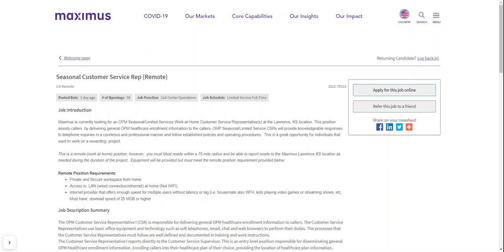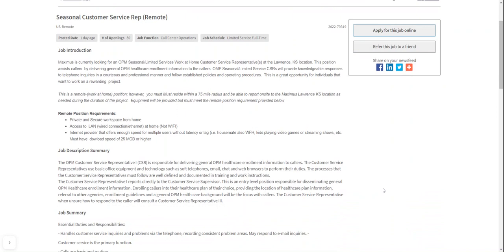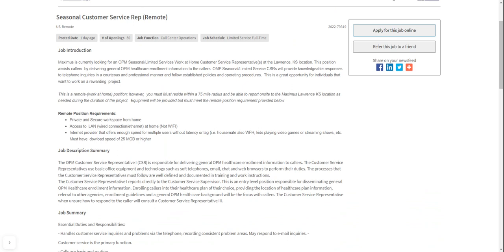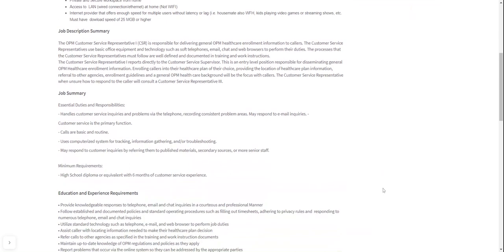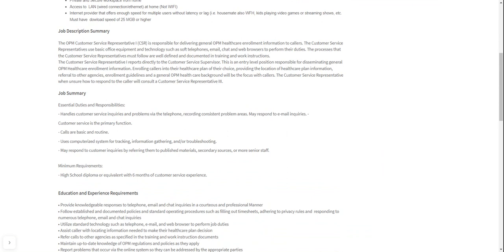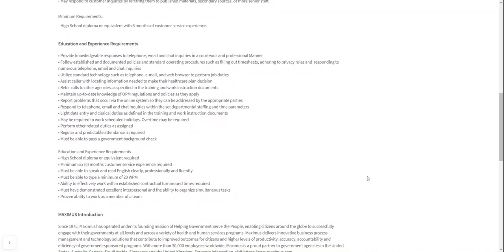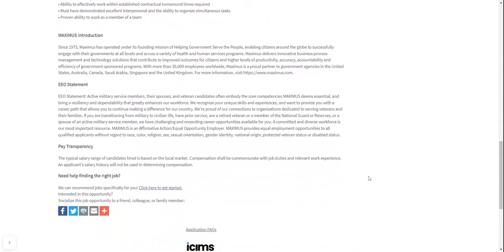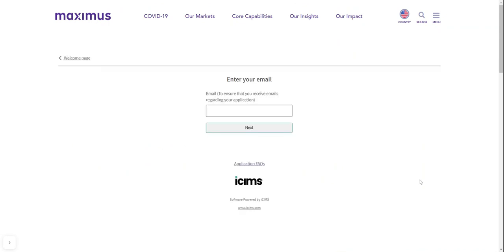(MAXIMUS) CUSTOMER SERVICE REP WORK FROM HOME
Stylish Blue Light Blocking Glasses to protect your eyes from the Computer:

Lead Blue Light Blocking Glasses to protect your eyes from the Computer:

VOICE OVER MICROPHONES
2. VOICE OVER MICROPHONES

External USB dongle
HDMI CABLE
Headset with microphone
WIFI EXTENDERS
Foot Pedal for transcription
Webcam and Mic
USB HUB with led power switches
Laptop Riser
Office Chair
2nd Monitor
Wireless Keyboard and Mouse Bundle
Cord Management System Ties
Desktop HP Elite Computer
Dell Desktop Computer Set with Dual Monitors